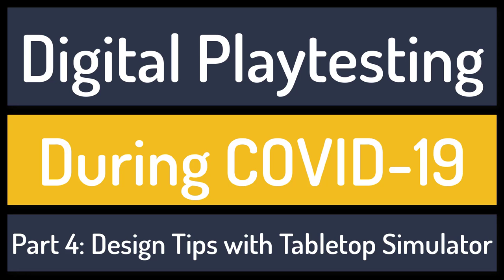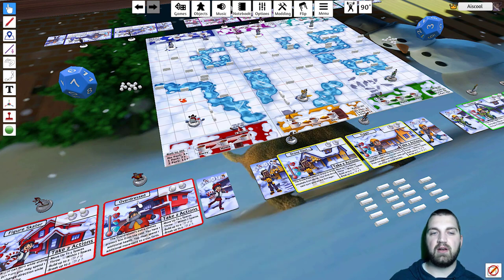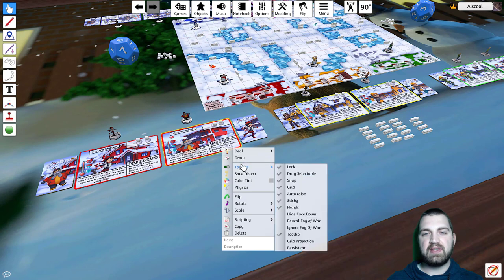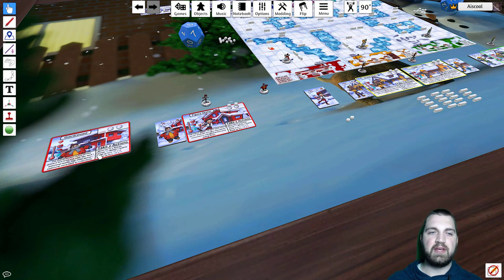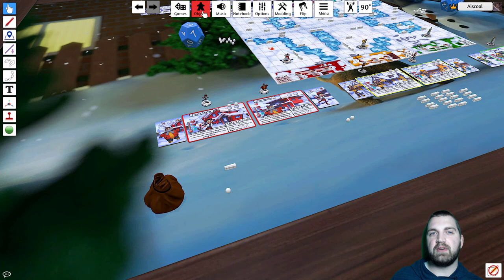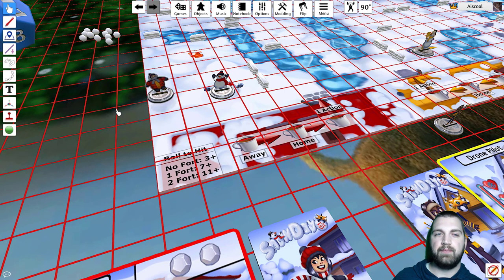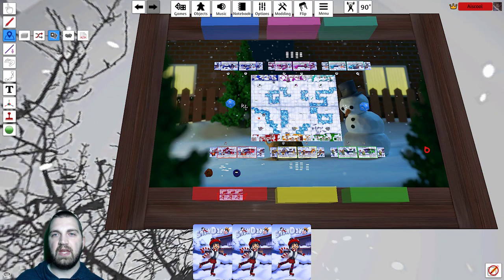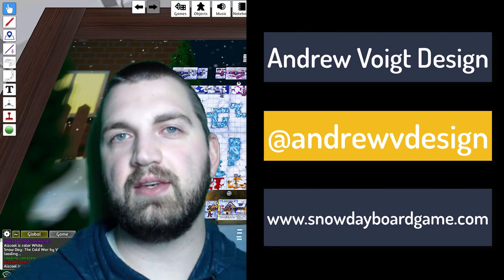Digitally Playtesting During COVID-19 - Part 4: Design Tricks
Andrew Voigt shows useful features to make your games look and play better on Tabletop Simulator.

With the Covid-19 virus leading to social separation, board game designers and publishers may find it hard to have frequent in-person playtests. Tabletop Simulator can help you keep up your playtest and development schedules.

Example components are from Snow Day: The Cold War.